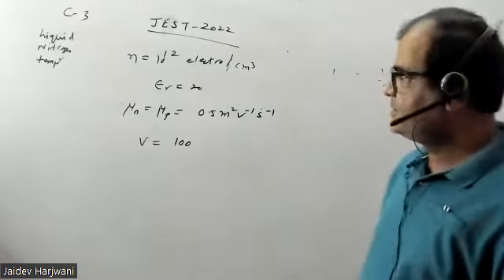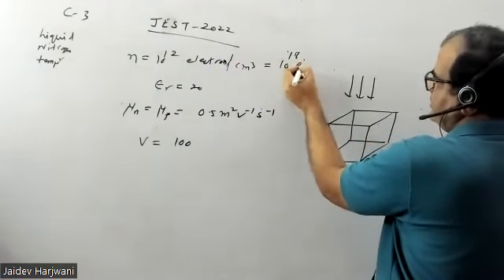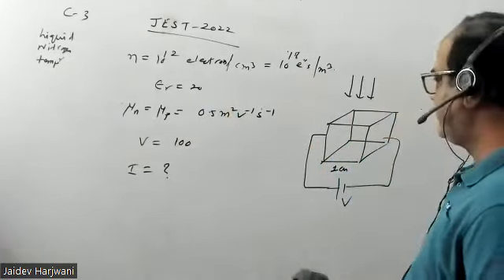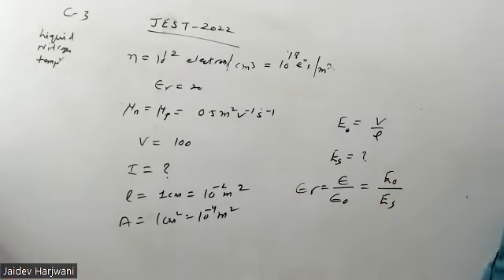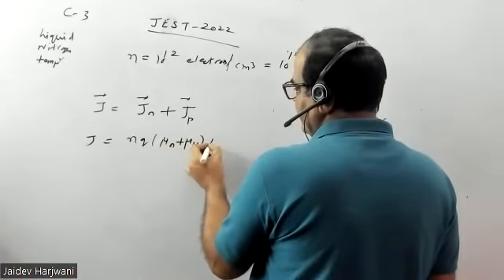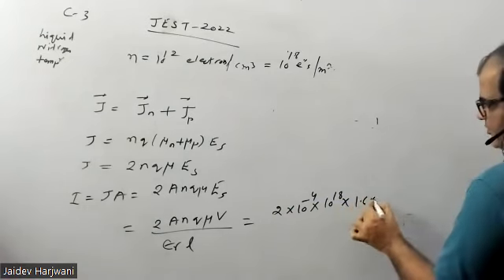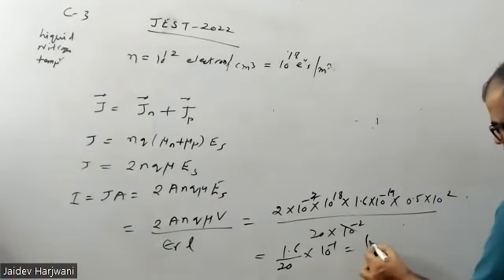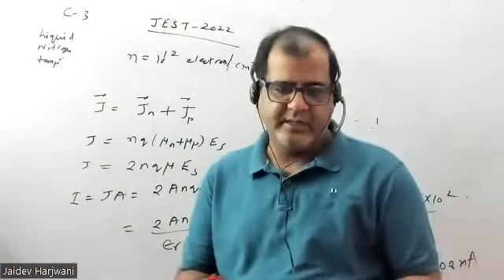PART C Q3 JEST 2022 Solid State Physics